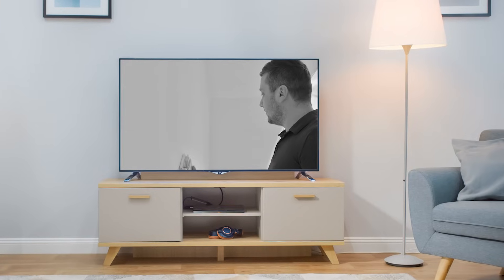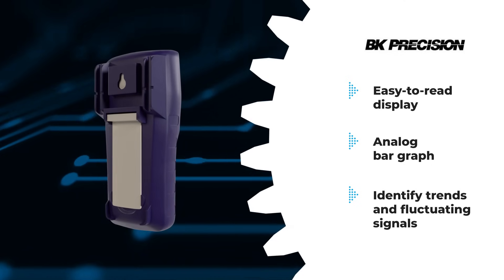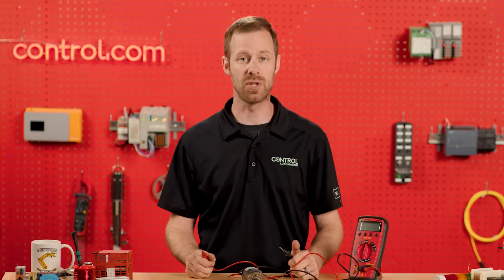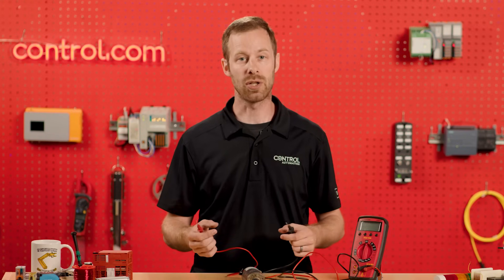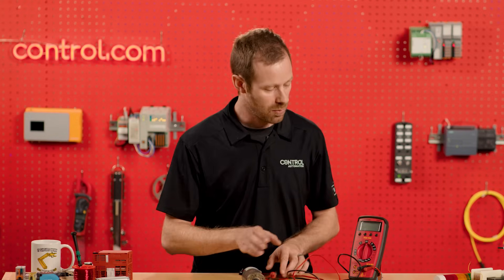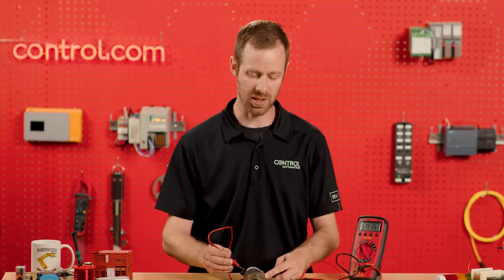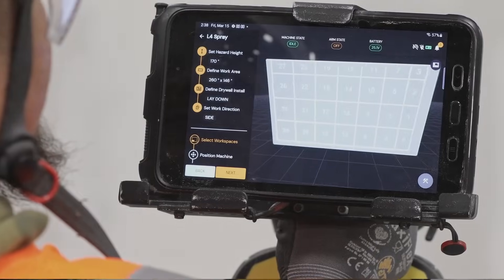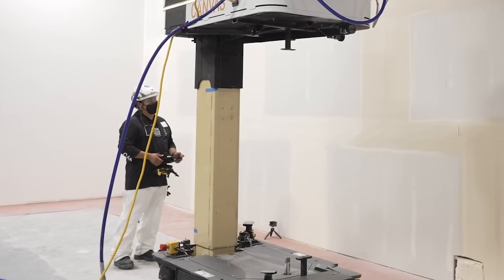Automator's Edge | Ep. 26 | Robot Drywalling, Multimeters, Testing Resistance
In this edition of Automator’s Edge, the Control Automation team explores robotic drywalling, our premiere product highlight features BK Precision 390B Series True RMS multimeters , and control engineer, David Peterson, explores the ways to test resistance in motor windings and winding-to-chassis insulation in David's Corner.

0:00 Canva 1200 CX intro
1:20 Premiere Product Highlight
2:12 Testing Resistance in Motor Windings
5:11 Canvas 1200 CX Features
5:53 Outro Skit